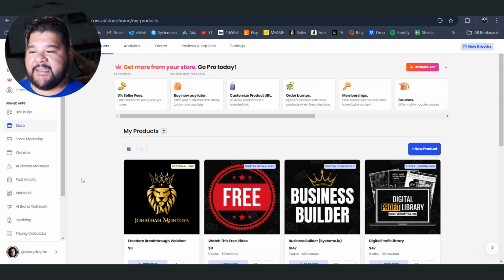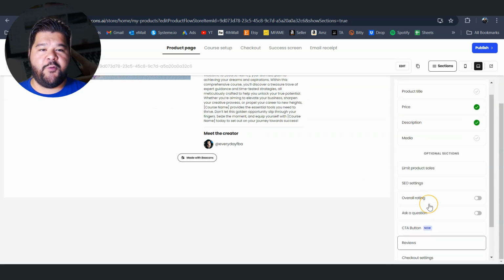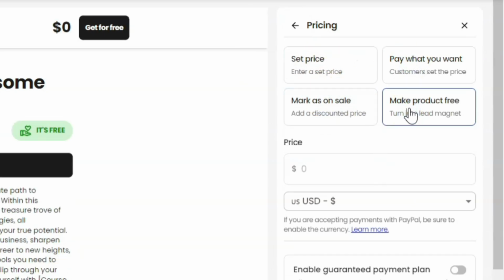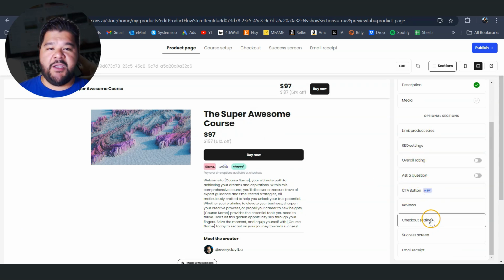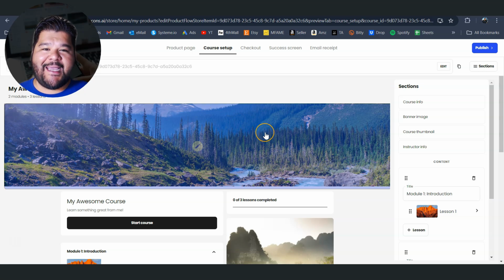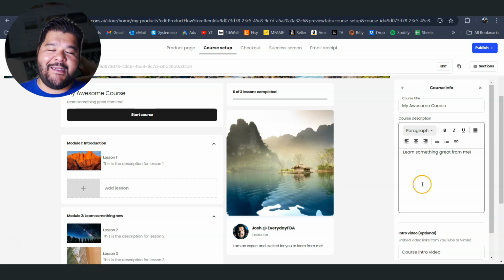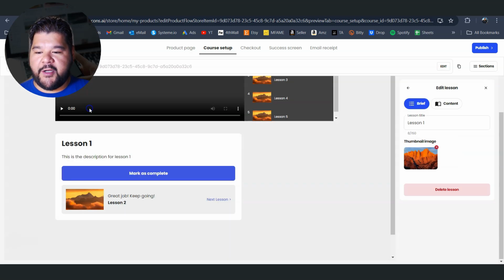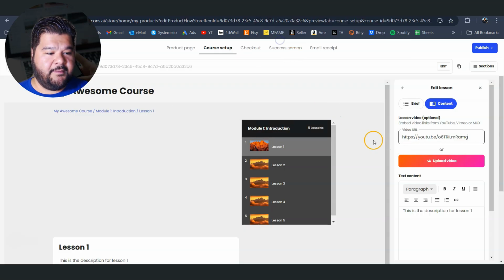Create & Sell Your Course with Beacons.Ai (Setup Guide)